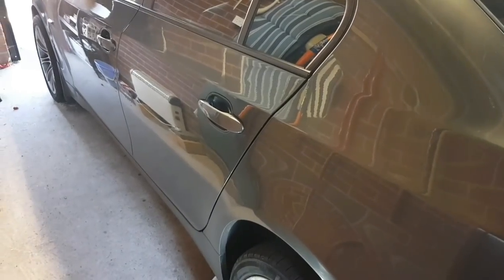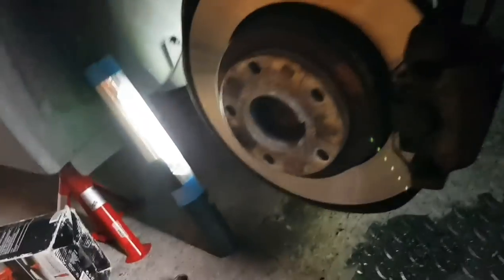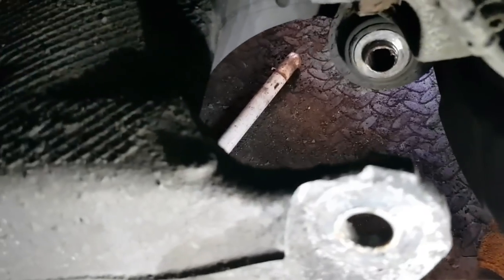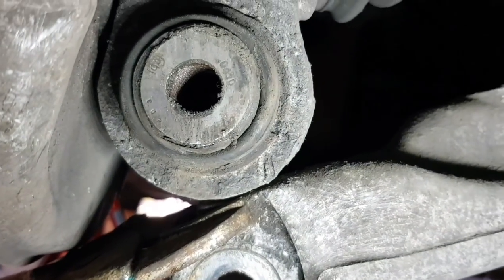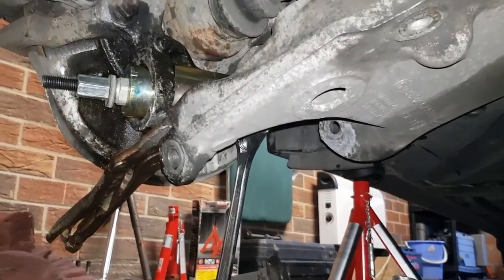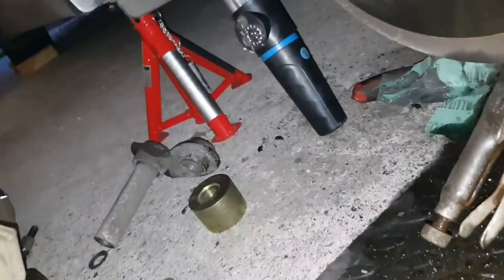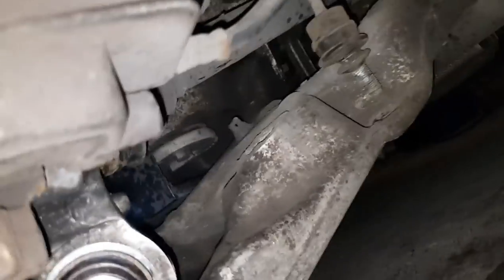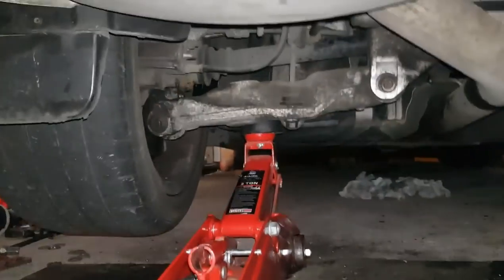Rear ball joint replacement (rose bush) BMW 5 series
This is how i replaced the lower ball joint / rose bush on my e60 530d BMW 5 series. I am not a mechanic and take no responsibility for any damage or injury caused by anyone attempting this procedure.  This video is just an illustration of how I carried out the procedure on my car and hopefully it will assist anyone wanting to know what is involved in this procedure if thinking of attempting the job themselves. As always, if unsure, let the professionals do it.